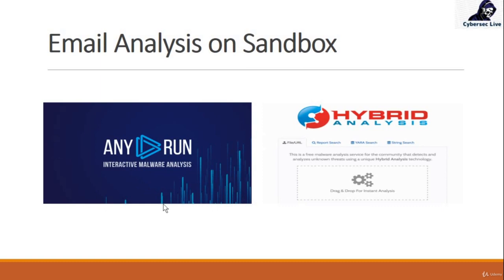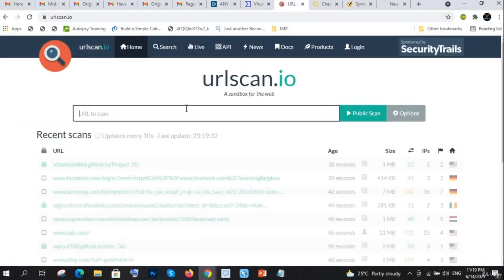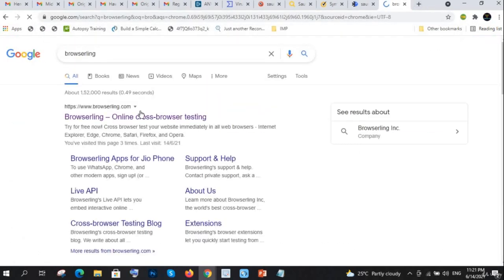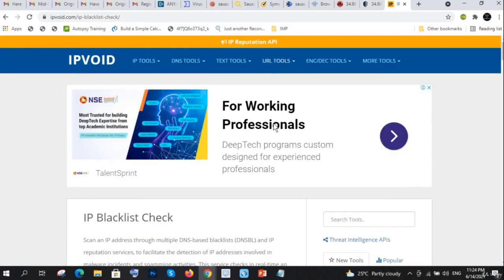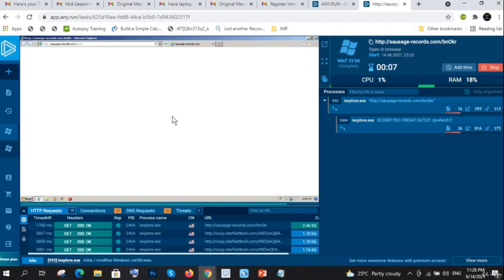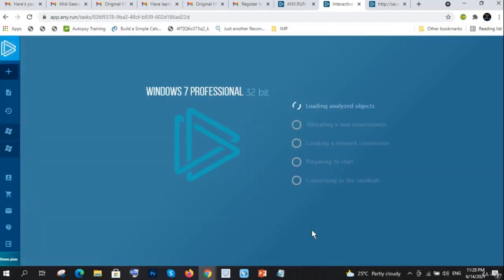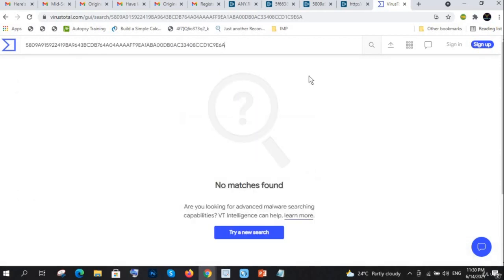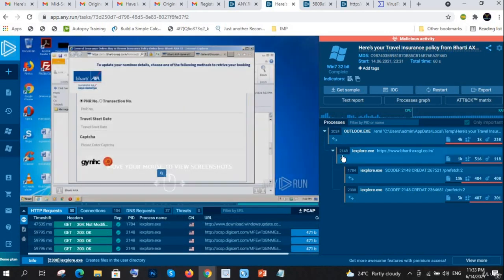Section-7 | Email Analysis on Sandbox | Lecture-14 | Any run Sandbox Analysis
In today's digitally-driven world, cyber threats are constantly evolving, and traditional security measures may not always suffice. Welcome to our video, "Inside Cybersecurity: Unveiling the Power of Sandbox Analysis," where we explore an essential tool in the fight against cyberattacks.

Sandbox analysis is a cutting-edge technique used by cybersecurity experts to dissect and understand malicious files and code safely. Whether you're a cybersecurity enthusiast, an IT professional, or someone curious about online security, this video will shed light on a critical aspect of modern cybersecurity.